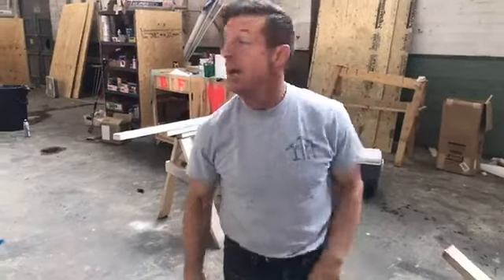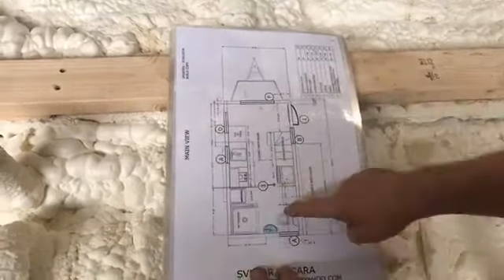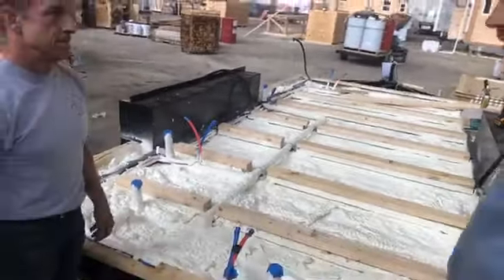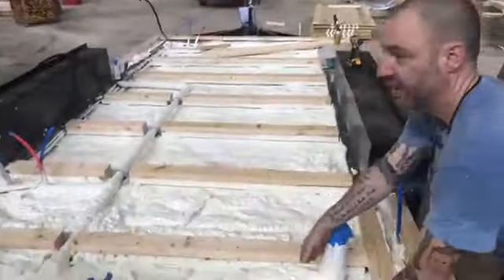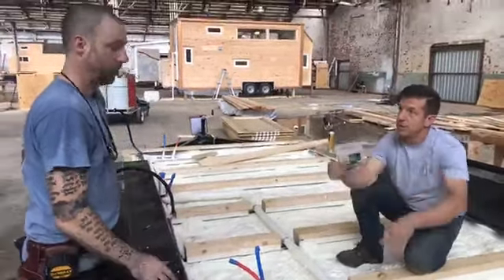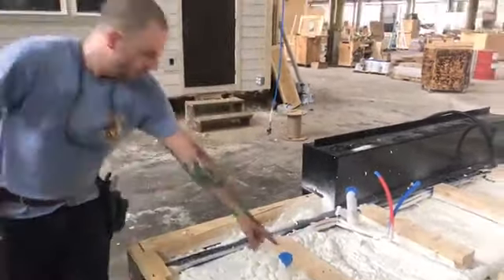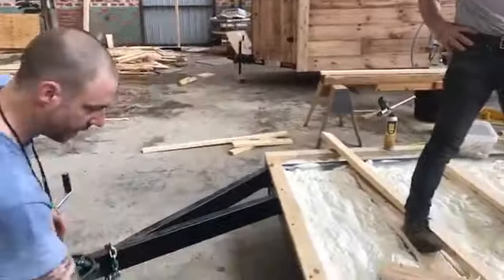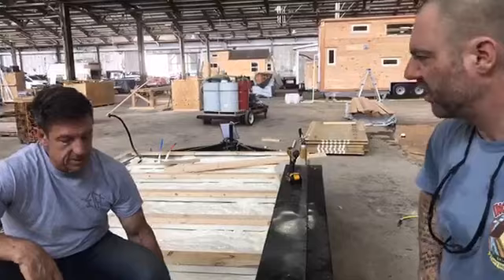Incredible Tiny Homes: Morning Update on Current Build (Svehar) Plumbing (Friday)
Randy Jones, owner/builder of Incredible Tiny Homes, and Brett shows us how the plumbing was installed in an 8' x 16' tiny home for Svehar.
*Note Incredible Tiny Homes does not own the rights to any of the music in this video*
*Be sure to click the SUBSCRIBE BUTTON because when Incredible Tiny Homes hit 100,000 Subscribers we are going to give away an Incredible Tiny Home!! (*note:  must be 18 or older to win giveaway).
Recorded:  07/13/2018